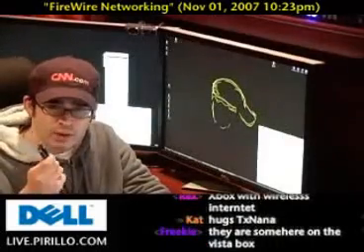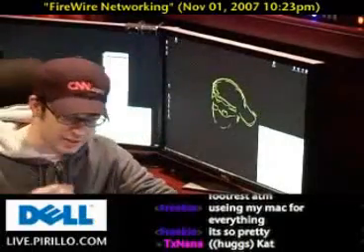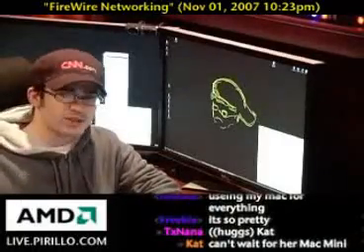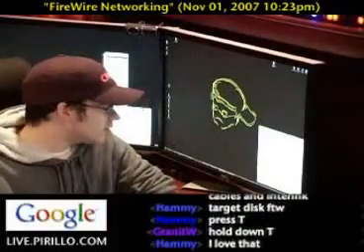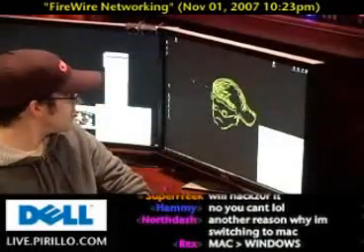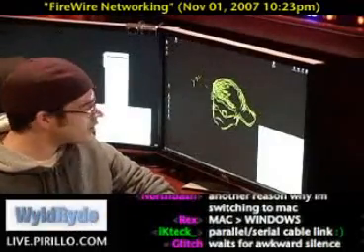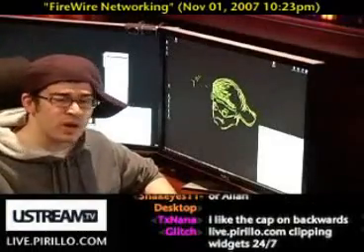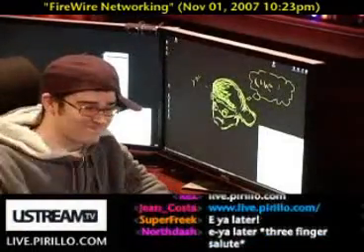FireWire Target Disk Mode for File Transfers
- Did you ever notice your Firewire ports showing up in your network, and wonder why? Not only can you use them to transfer files, you can also use them to set up a network between Mac computers.